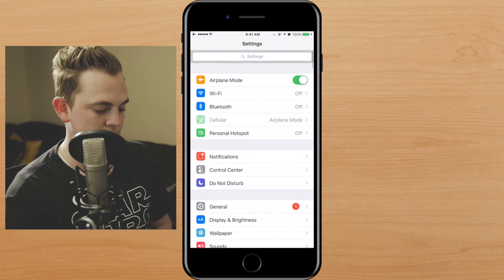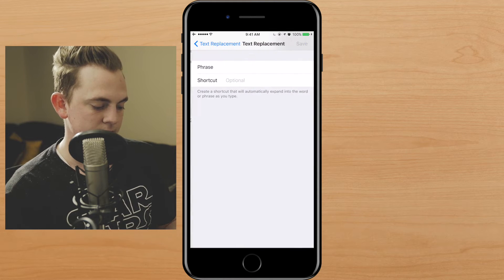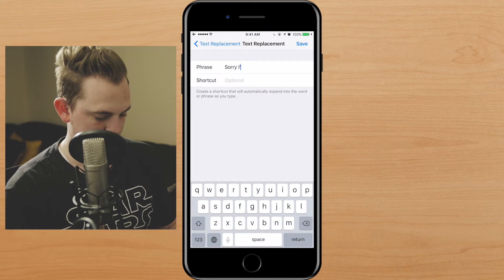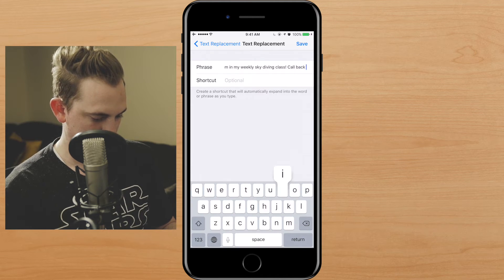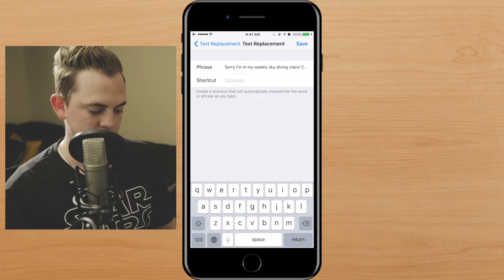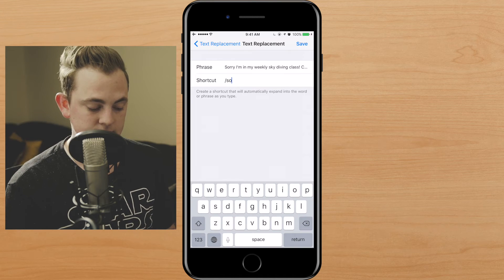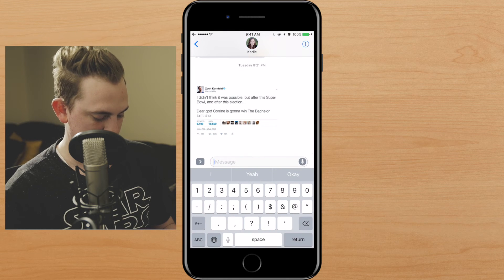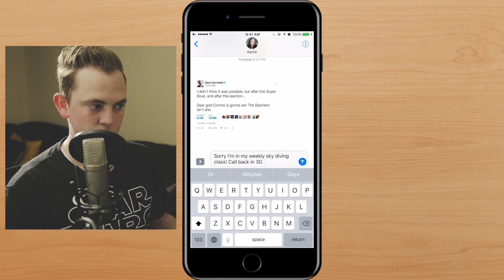How to Setup Text Keyboard Shortcuts Text Replacement for iPhone on iOS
Learn how to setup and make keyboard shortcuts or text replacement on your iPhone with iOS.  Are you sick and tired of typing out the same thing over and over on your phone?  Next time someone asks you for your address, phone number, email or a quote you can type a few letters and reply in seconds.  Setting up the template or shortcut for this is super easy!

___LIGHTS___
5-in-1 Reflector